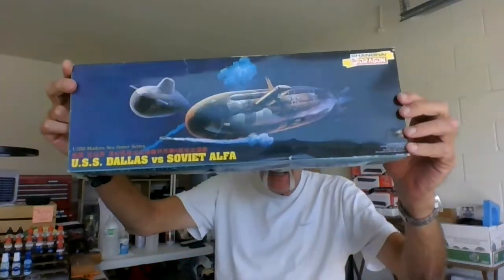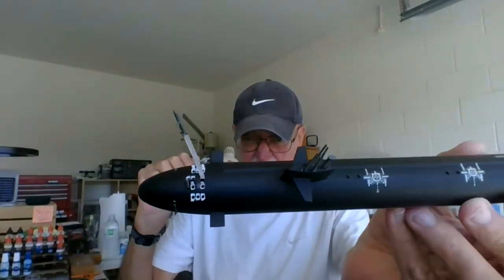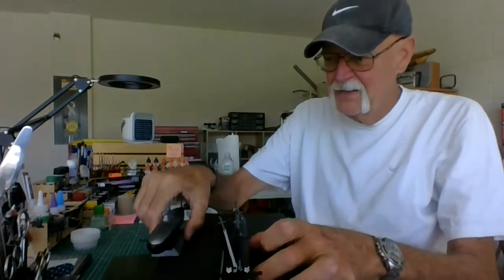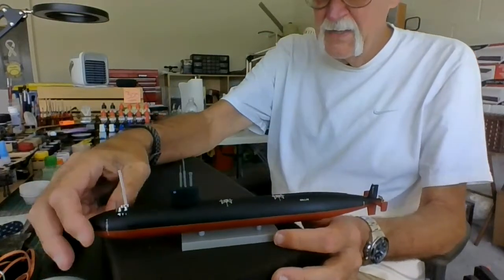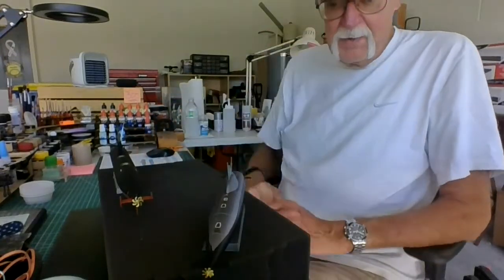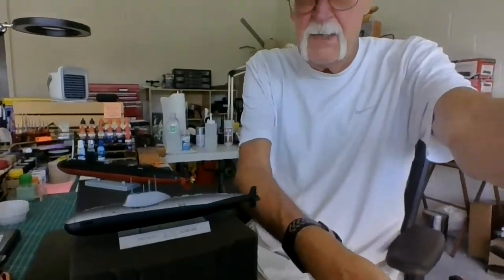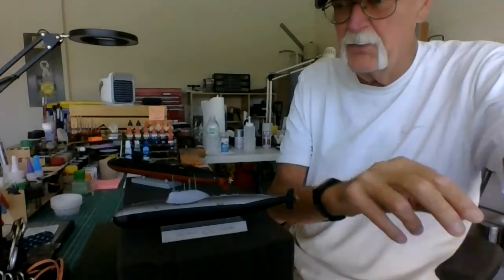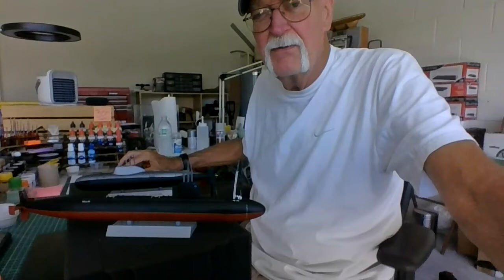Final reveal of 1/350 scale sub build by Dragon Models